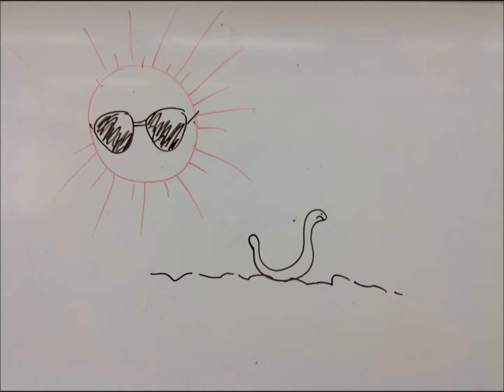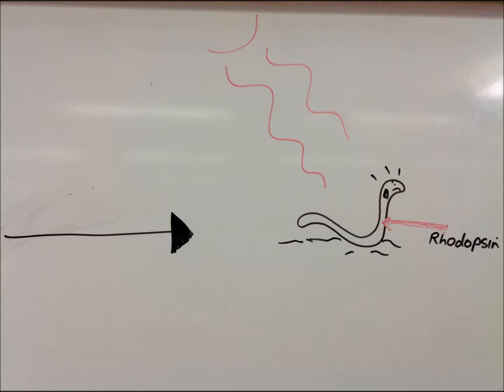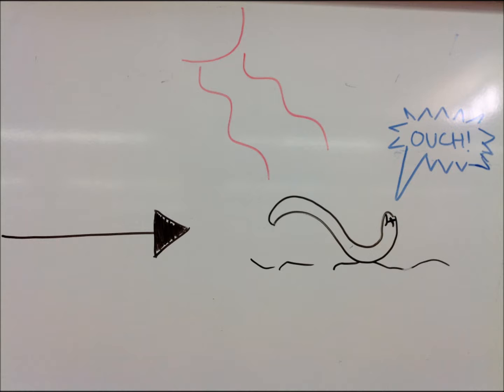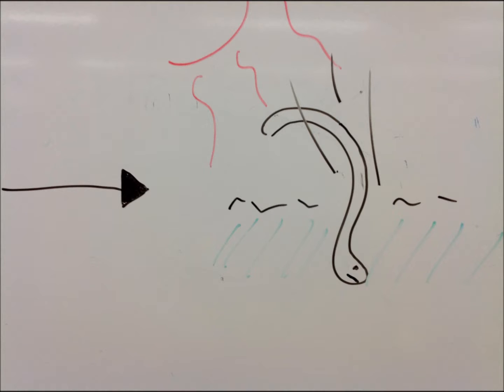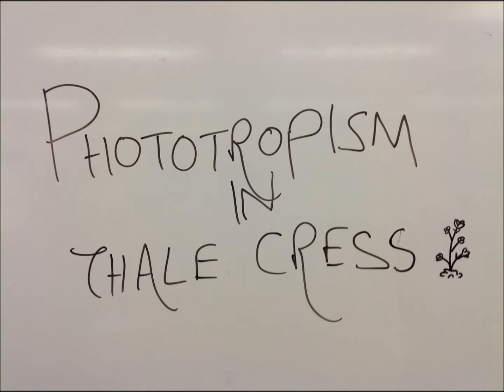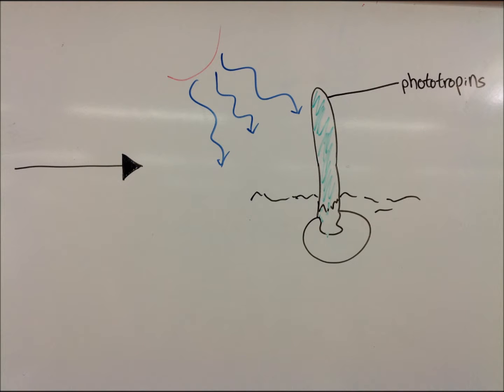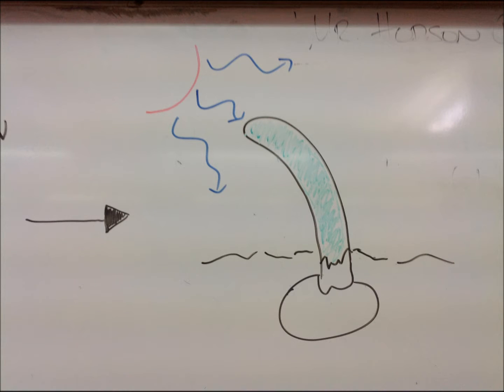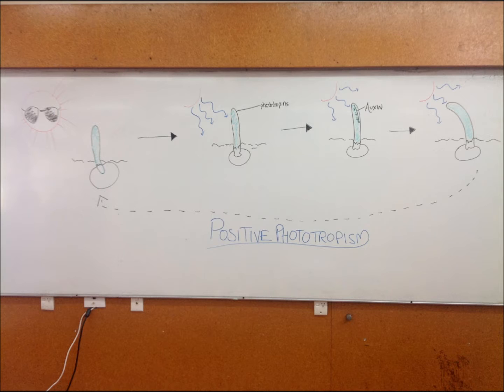Taxes and Tropisms Video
A short video for biology class about negative phototaxis in earthworms and positive phototropism in thale cress shoots. By Maja, Maria, Gemma and myself.